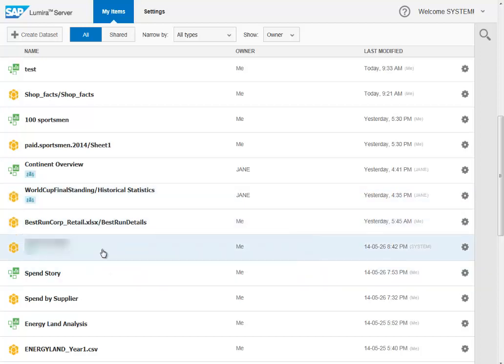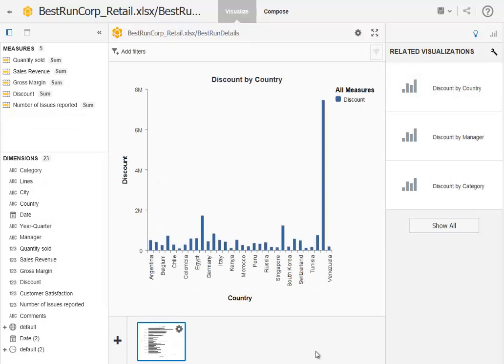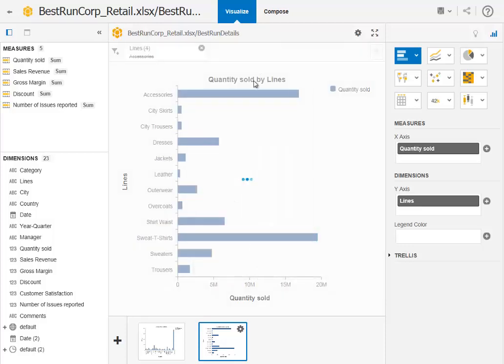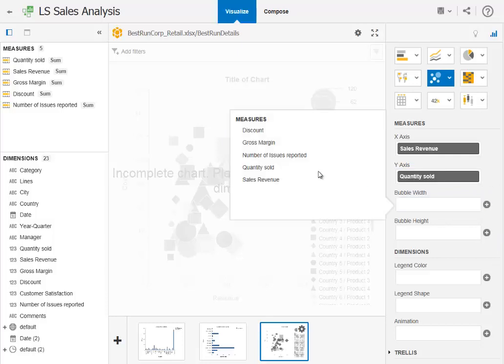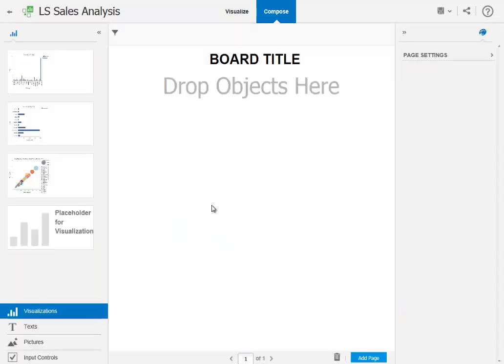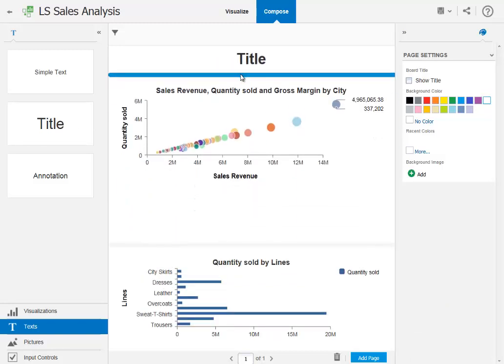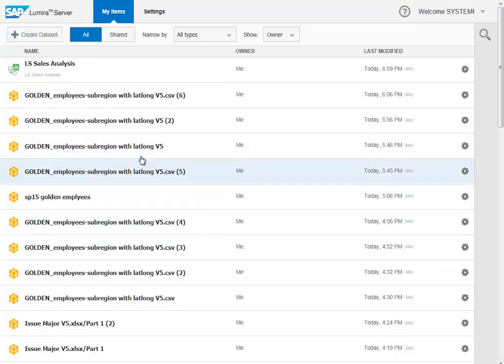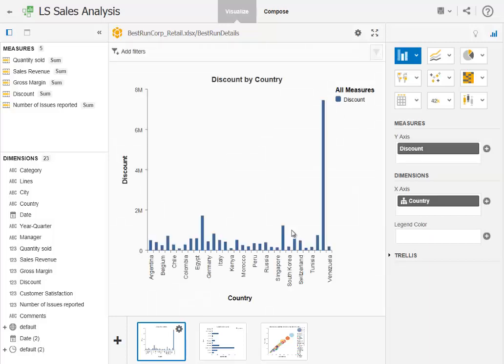SAP Lumira Server - Overview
SAP Lumira Server is a native SAP HANA application that lets you users explore data and gain real-time insights. It gives you lets you the agility to quickly tap into the power of data alongside the trust and scale required by organizations.

SAP Lumira Server can be deployed in combination with SAP BusinessObjects BI - leverage its built-in security to govern Lumira Server information assets and manage user credentials.

Unlock the full potential of your data with stunning, interactive visualizations!